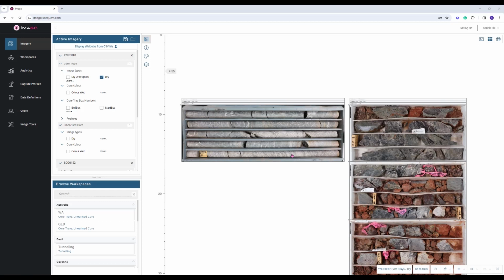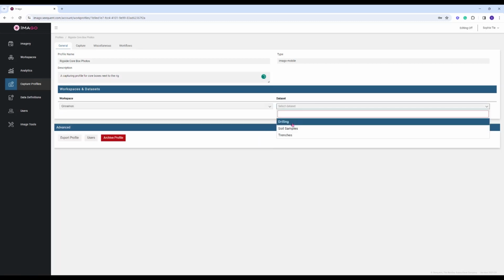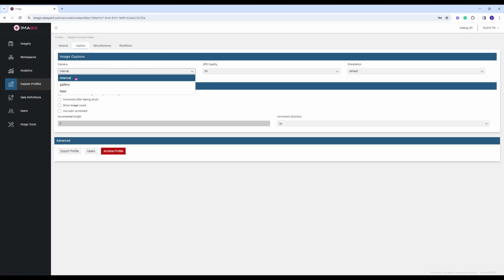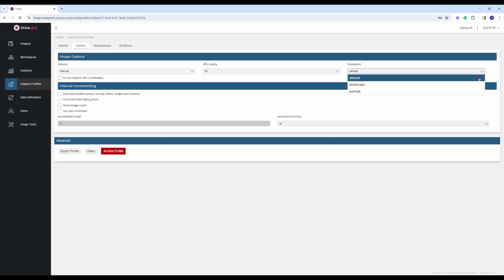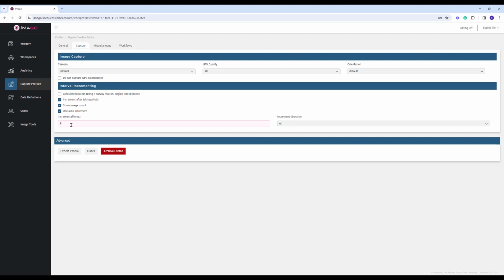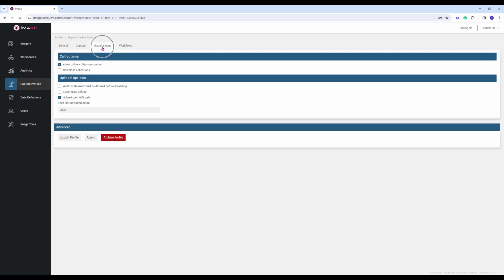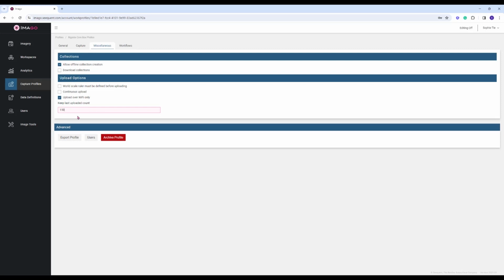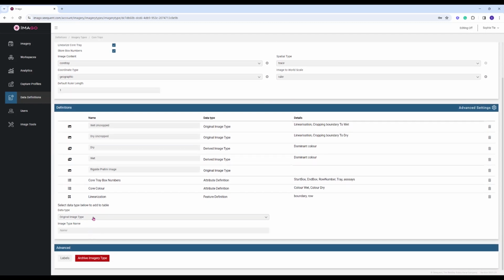How to create a capturing profile for Imago Mobile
This video demonstrates how to set up a capturing profile for Imago Mobile.  Capturing profiles are set up in the Imago Portal.  This video provides step by step instructions for setting up a capturing profile in the Imago Portal for core trays/boxes, however, mobile capturing profiles may also be set up and used for other functions, such as captuing UG faces, pit walls or  in-pit blast hole chip piles,.
Imago Mobile is Imago’s mobile application that can be downloaded onto your mobile phone or tablet, allowing you to capture any geology, drilling, field, or core images to your Imago Portal. It compliments your Imago subscription for use in exploration, resource development, modeling, and/or control.

This video was created by Sophie Tie